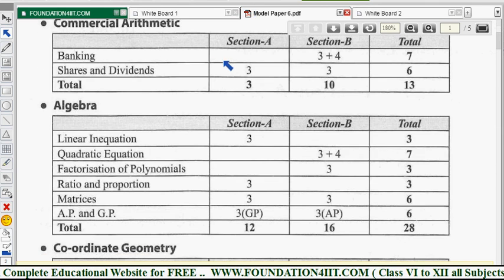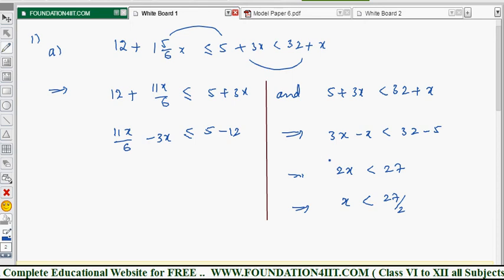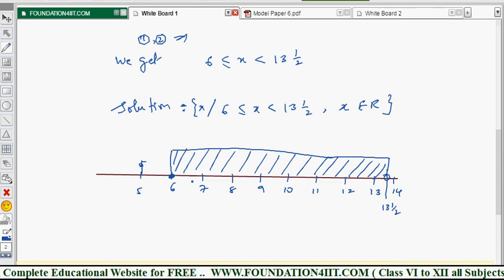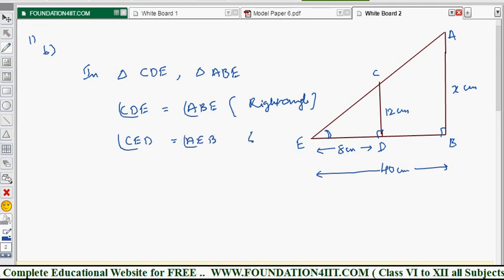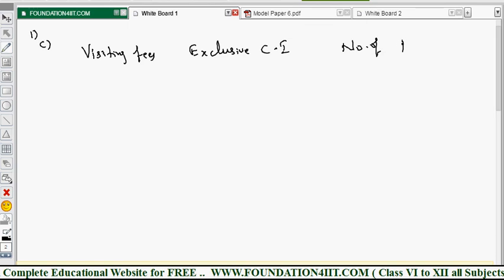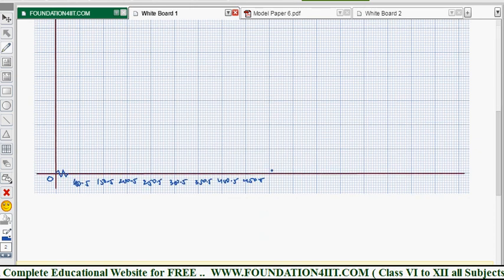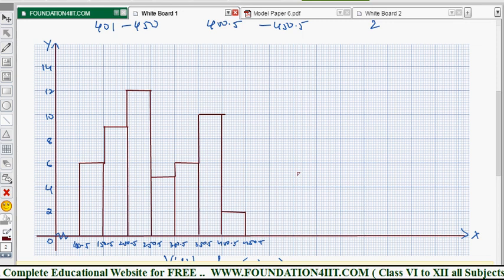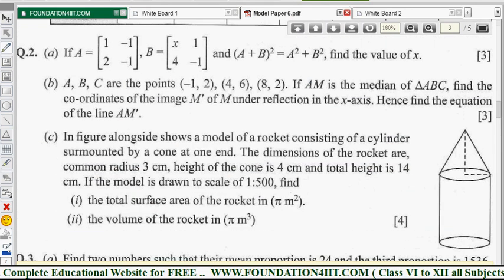Class 10 Maths ICSE Model Test Paper - 6 || Q.No. 1